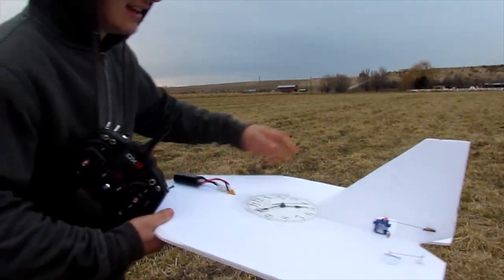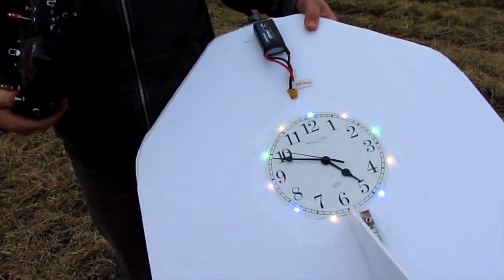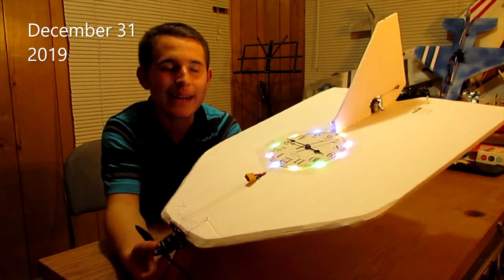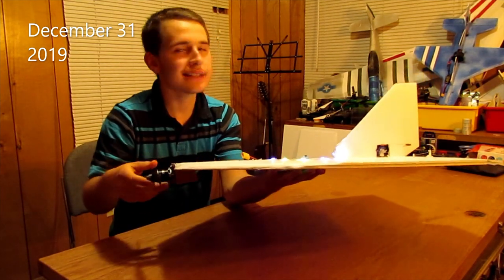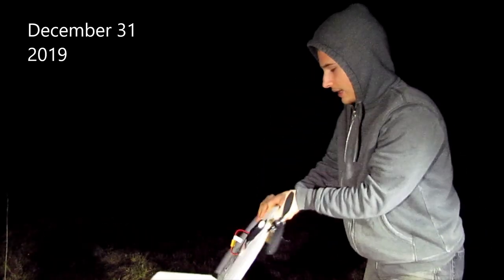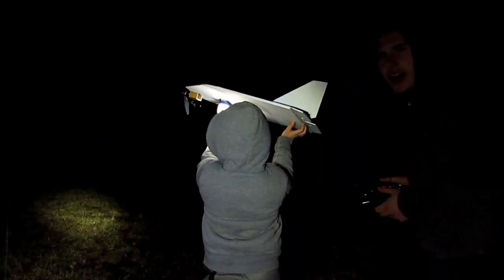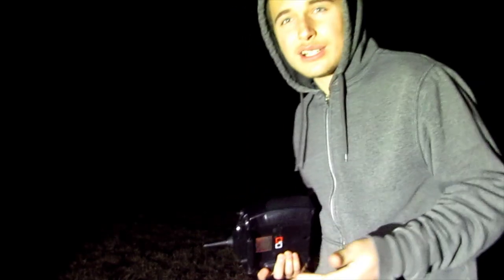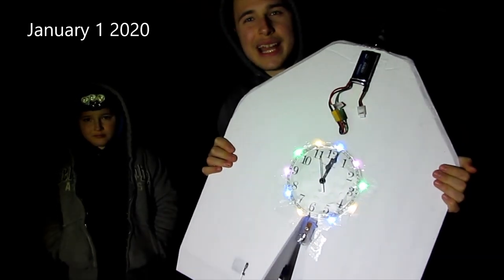How Time Flies in to 2020! (Time Flying Clock Airplane!)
My brother and I made a time flying clock airplane, and I flew it in to the year 2020!
I have a licence to use this song :(Dawn Awaits), By Cody Martin,